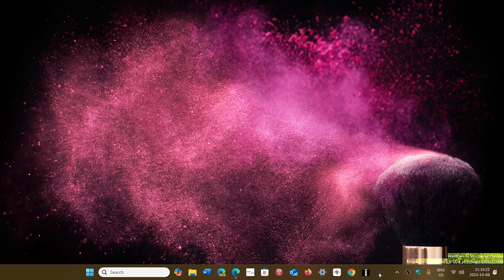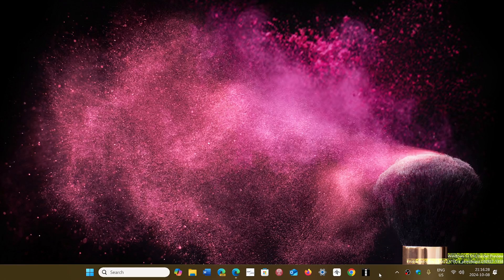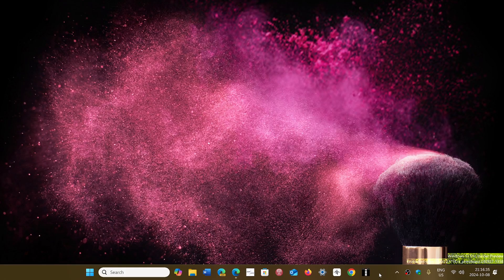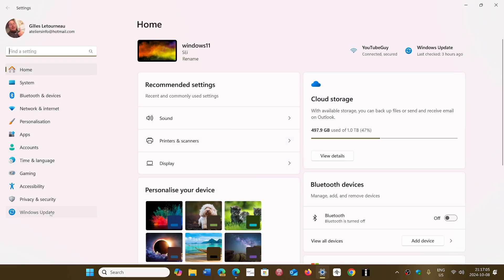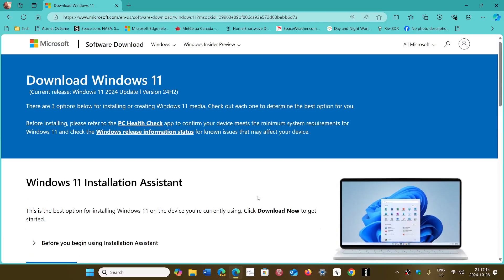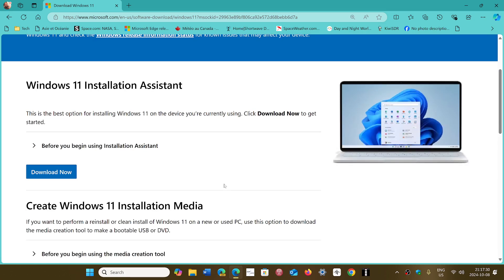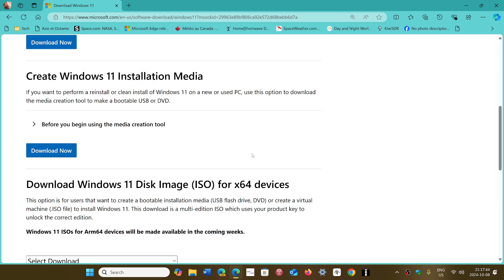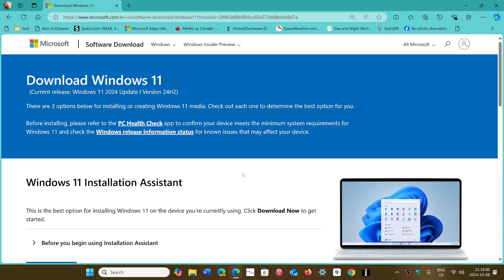WARNING Windows 11 22H2 This is your last Security updates you need to upgrade to the latest version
22H2 is now end of support, check out this page to upgrade